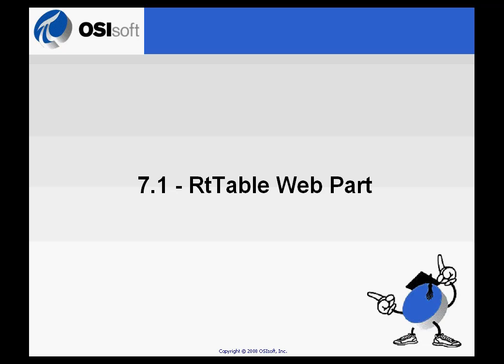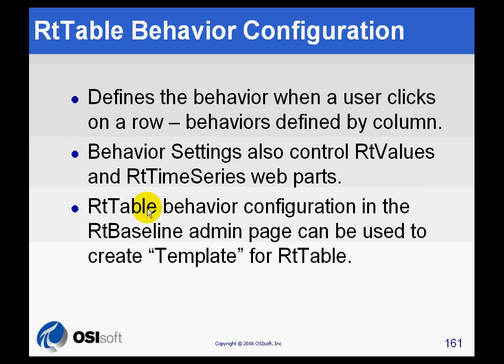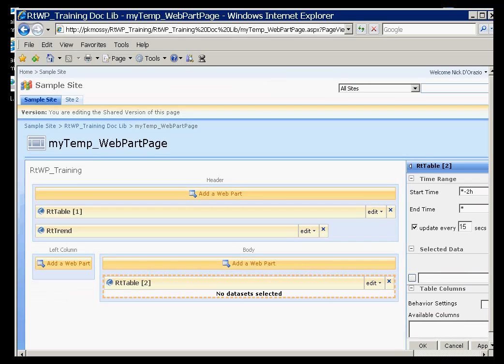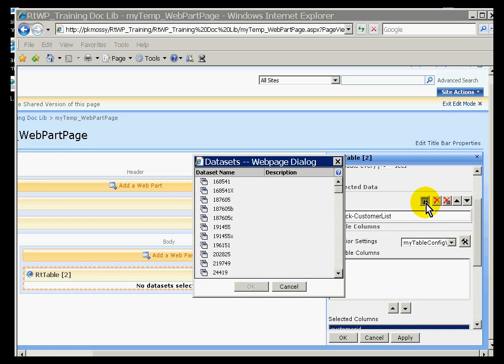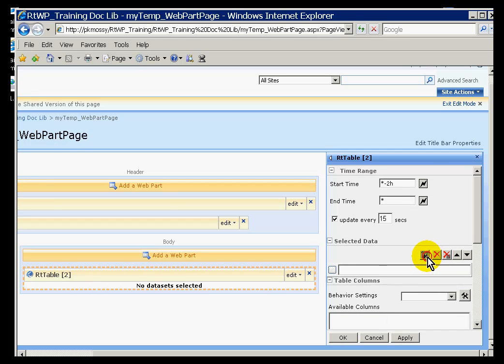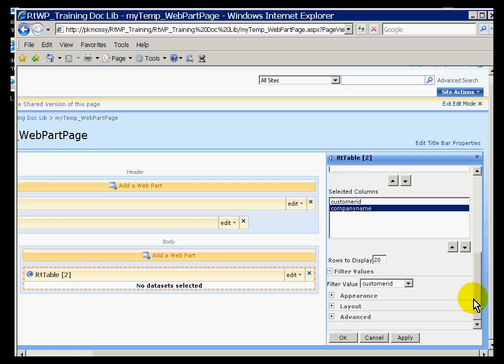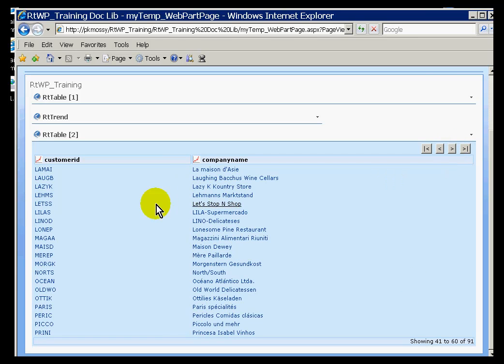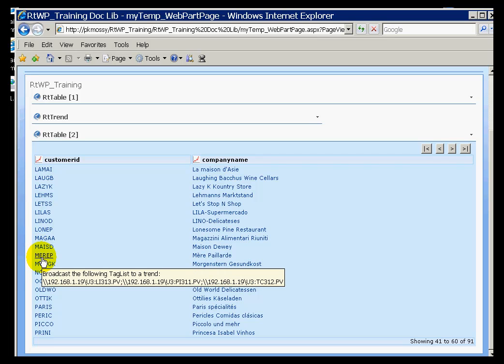OSIsoft: Introduction to the PI Table WebPart. v2.2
The RtWebParts web parts presents tabular data (i.e. tables) and offers a high degree of customization. It can be configured as both a provider and as a consumer of web part connections.

you can see where this video is in the sequence of videos on this topic.